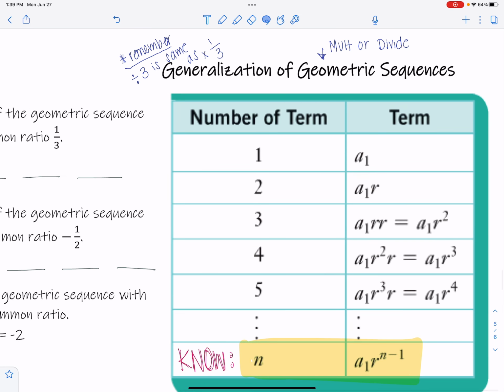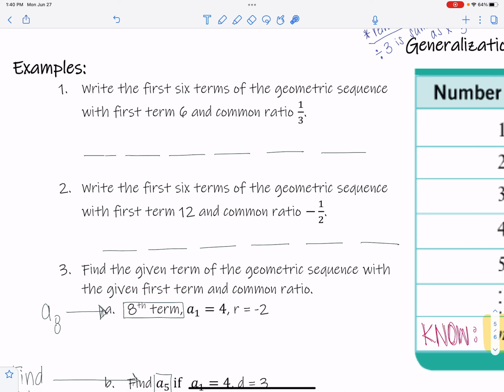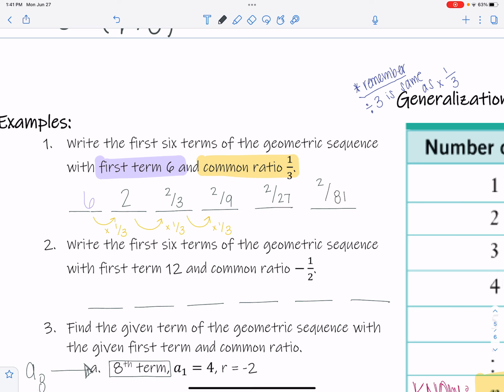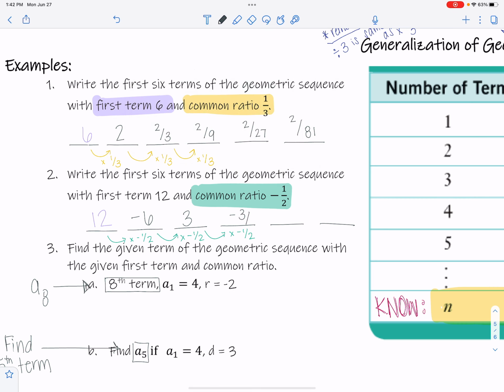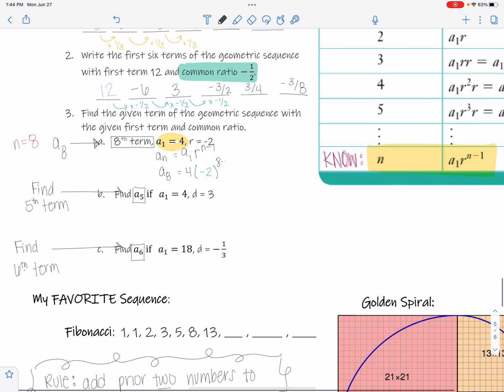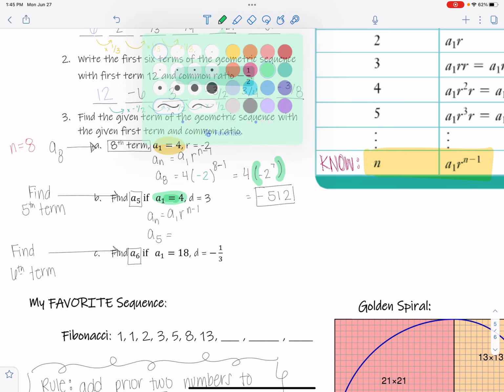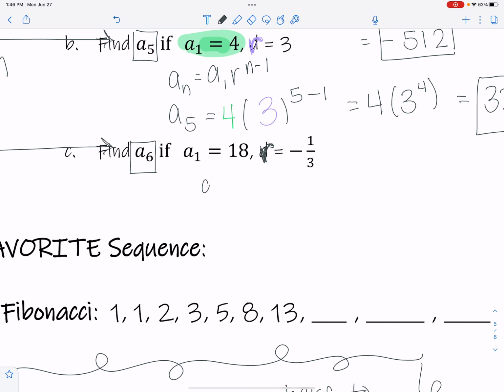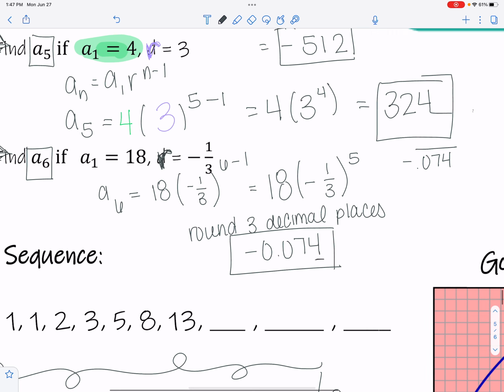Chapter 8.1 - Geometric Sequences Examples